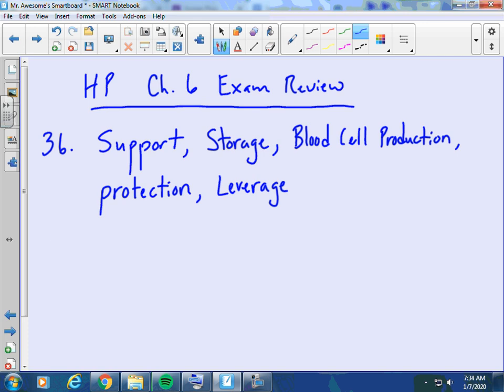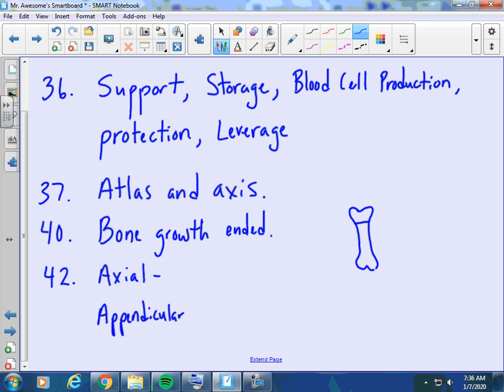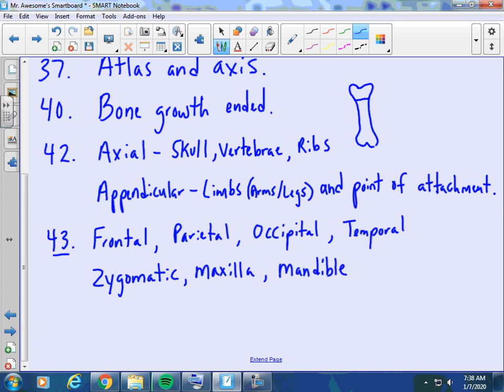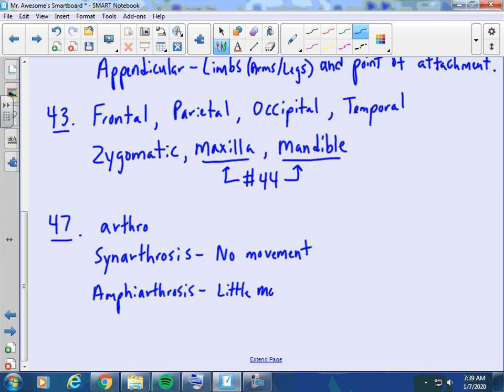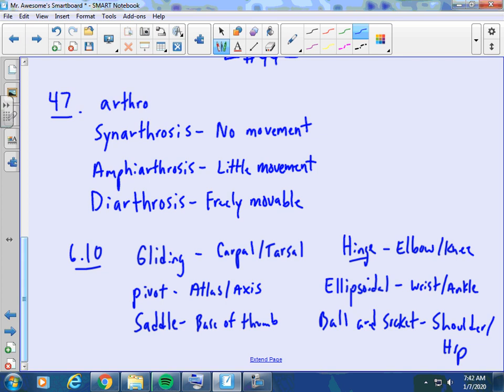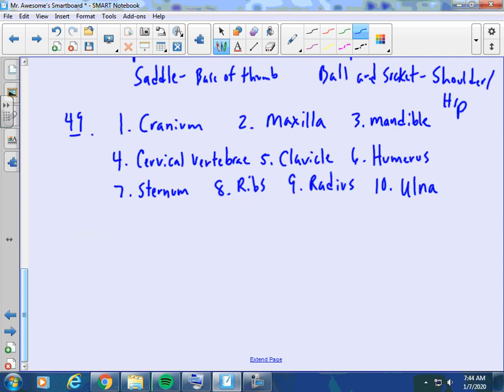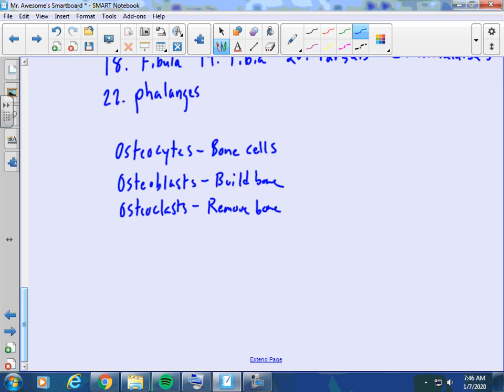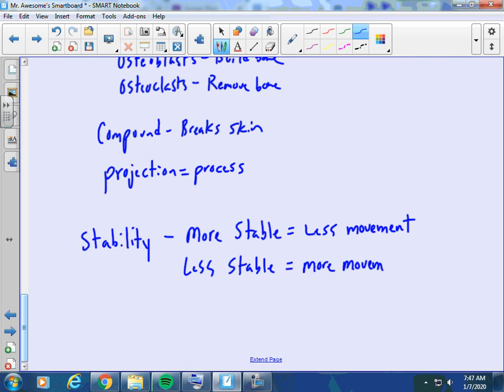HP CH 6 Exam Review